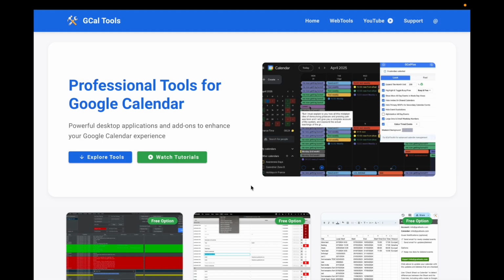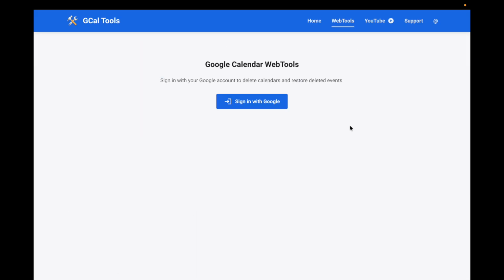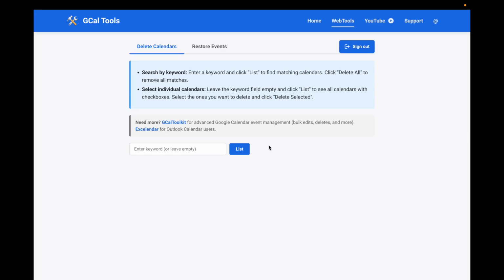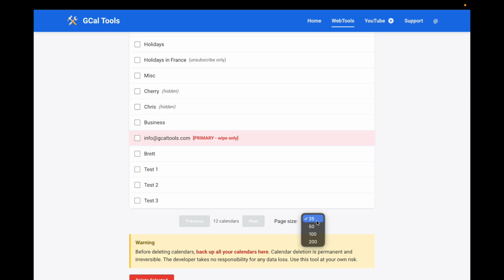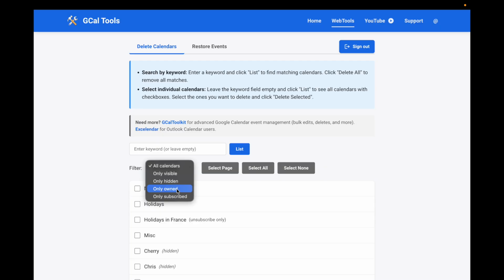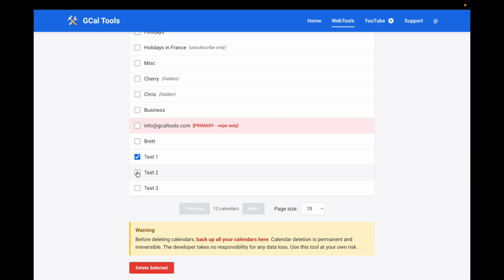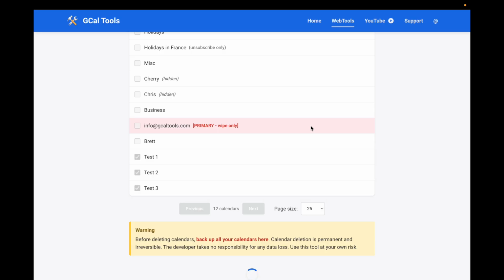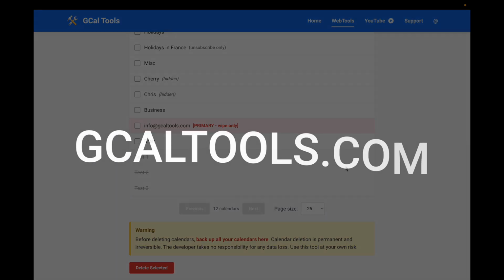How To Mass Delete Google Calendars (Free)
to mass delete any number of Google Calendars.

Recent changes to secondary calendar ownership have resulted in many users suddenly seeing hundreds, and sometimes thousands, of old Google calendars reappear in the Settings. Deleting these individually can be very time consuming so I've set up a free tool that can delete these calendars in just a few clicks while you do something more productive!

The WebTools can also restore some events - notably exceptions to repeat event series - that don't show up in the Google Calendar Trash.

Please try out our other tools for Google Calendar, and if you are an Outlook user be sure to checkout our new app "Excelendar" which offers similar functionality for Microsoft 365 users